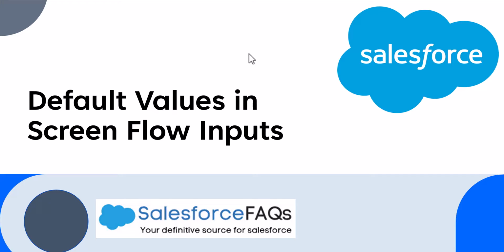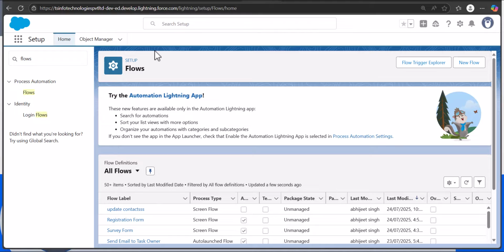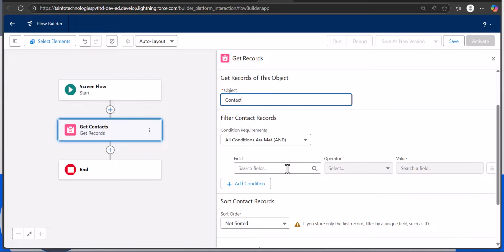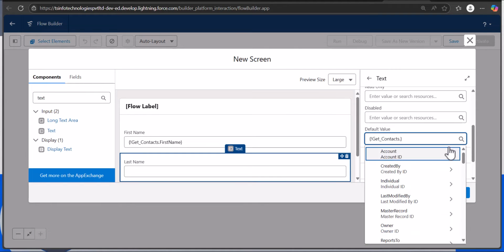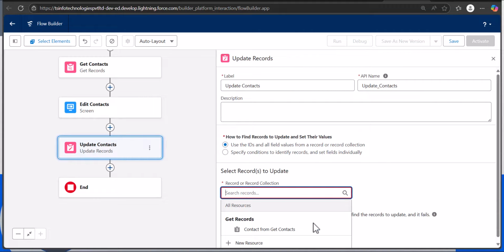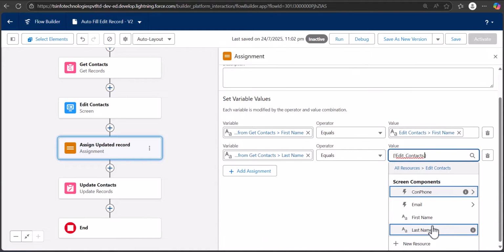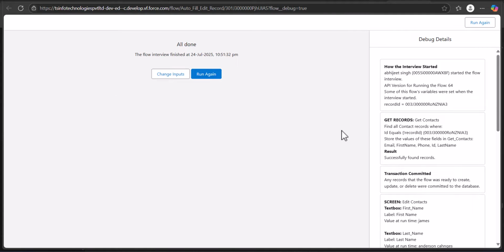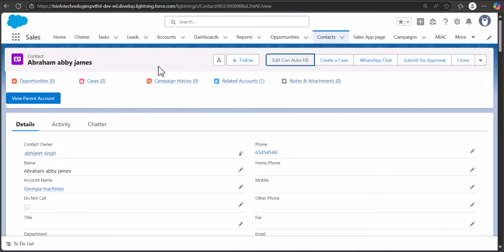Auto Fill Input Fields in Salesforce Flow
In this Salesforce Flow tutorial, you'll learn how to create a Screen Flow that dynamically fetches and pre-fills a Contact's details (like Name, Phone, Email) and allows users to update them.